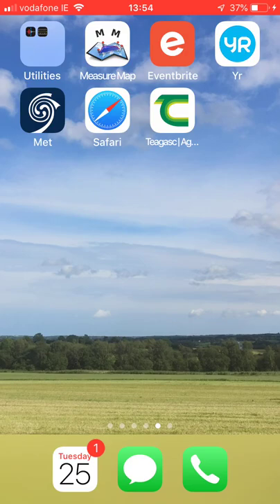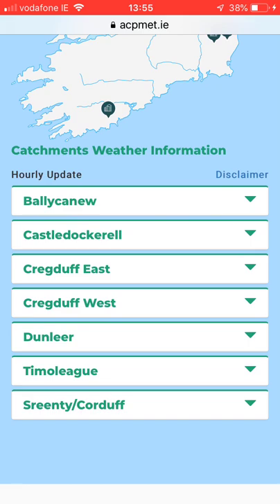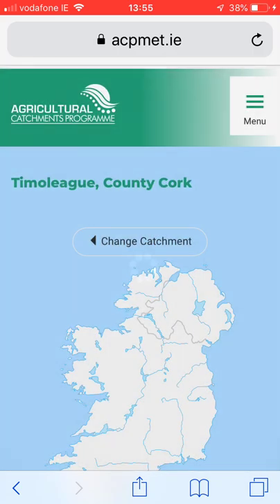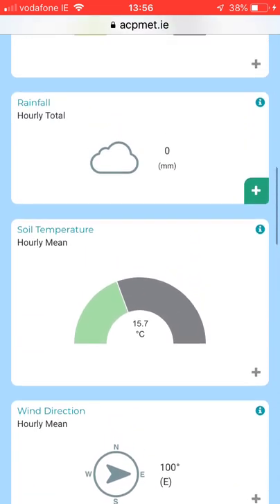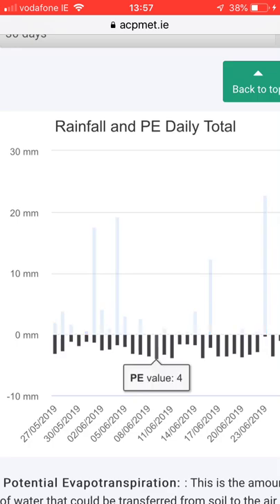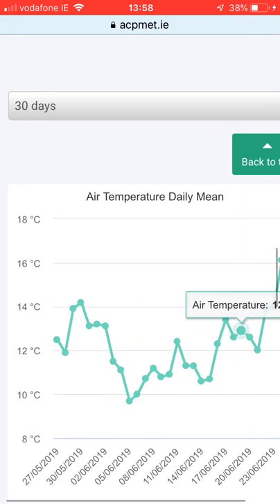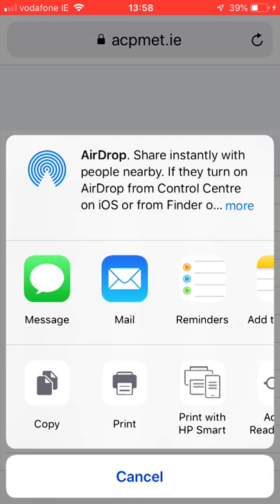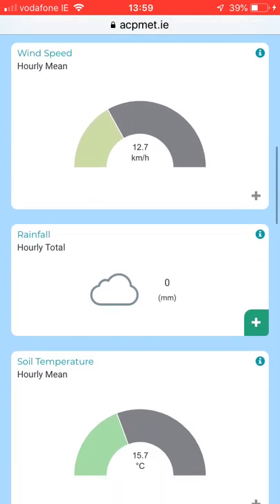Adding acpmet.ie Shortcut to Home screen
How to add a shortcut from our weather to home screen on iPhone.